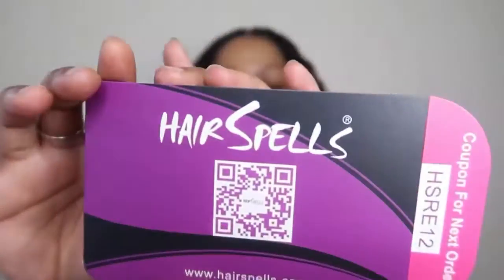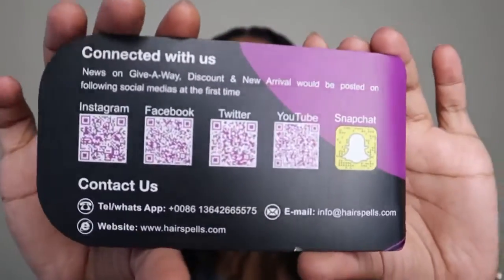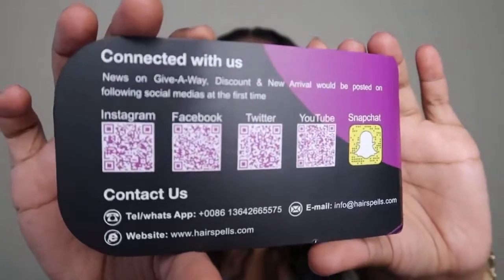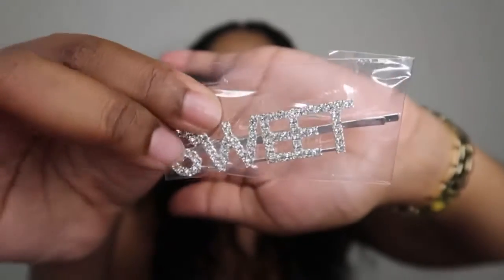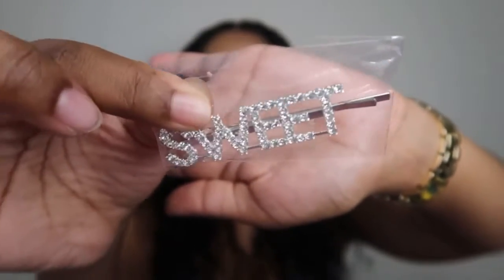DEEP WAVE WIG 💕 ft HAIRSPELLS MUST HAVE 16 inch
Today's video is from @Ona Oliphant  she was partner with @HairSpells for a hair video showing how to install a lace frontal wig in a very quick way! Was it successful, Watch to find out ❤️ hope you guys like it!

Wig Details: braizlian hair 180% deep wave lace frontal wig 22" 1b color m cap size